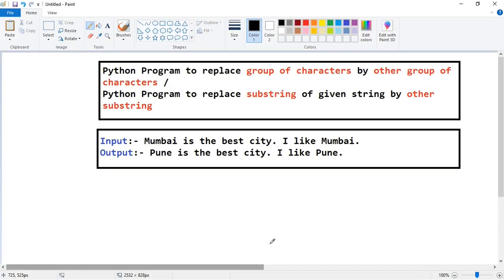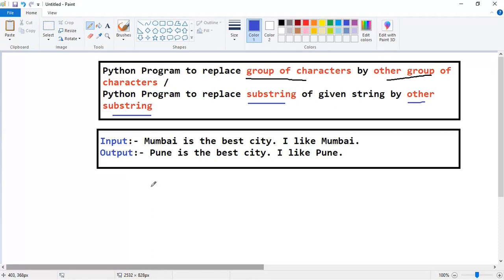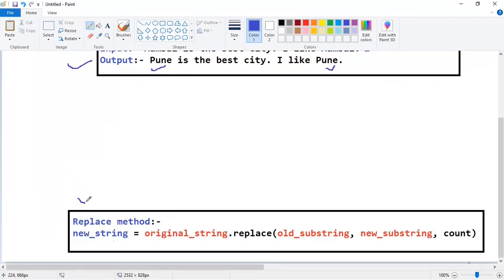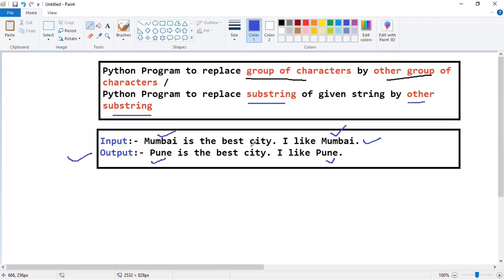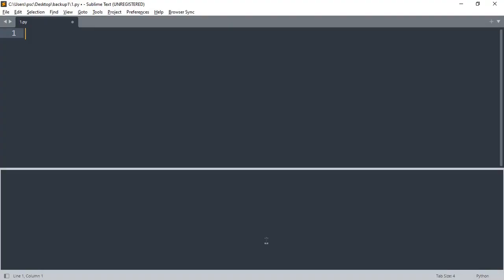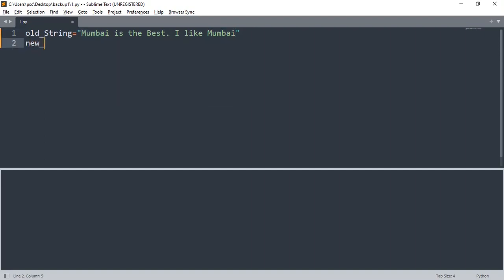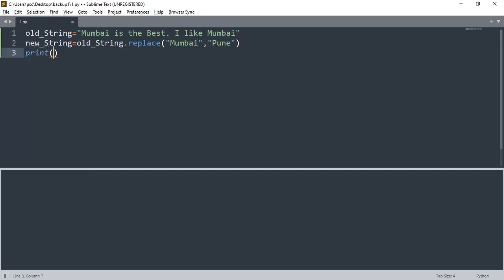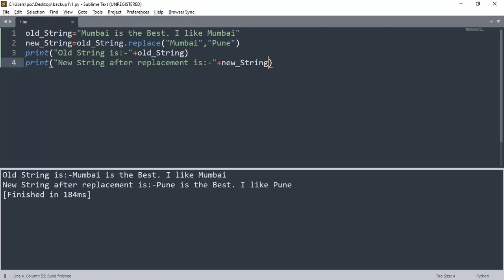Pyhon Program to Replace character / group of character by other character or group of character.